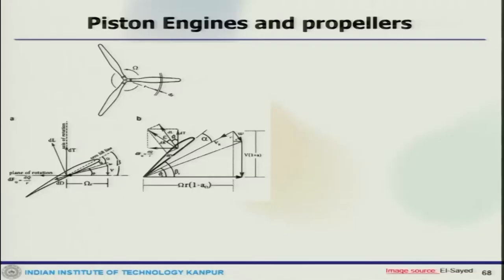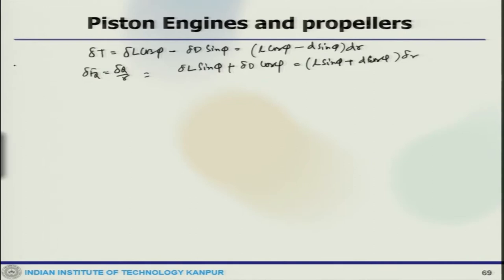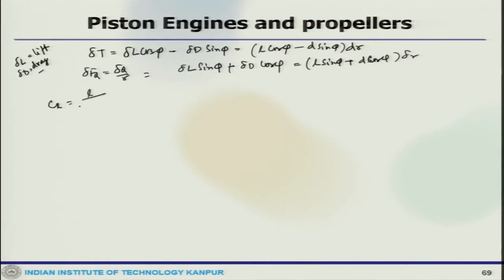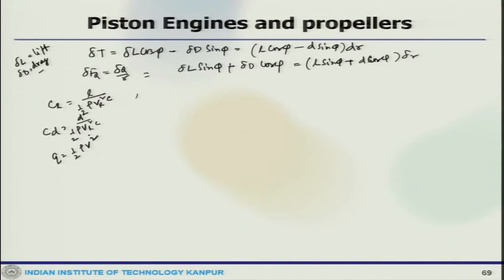Lec 23: Piston Engines and Propellers (contd.)